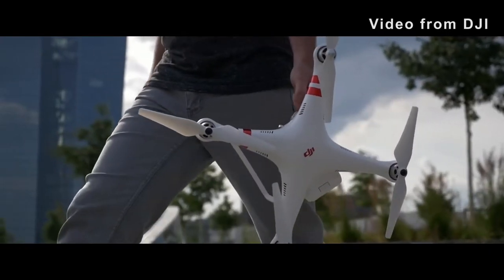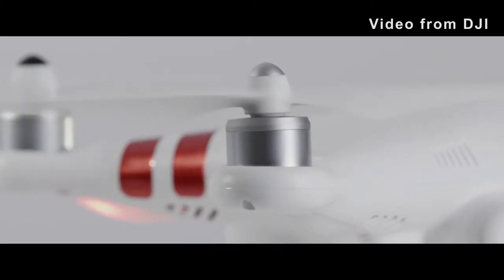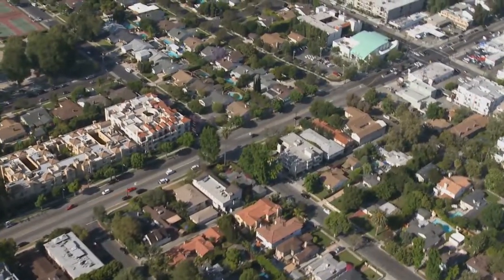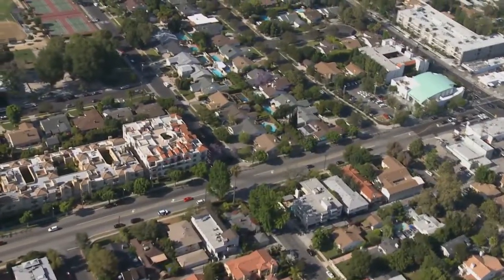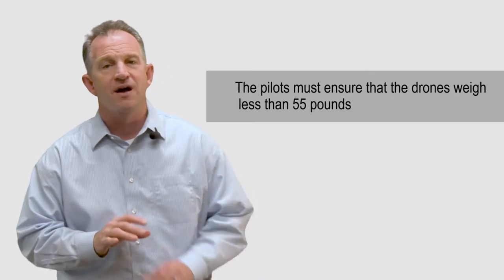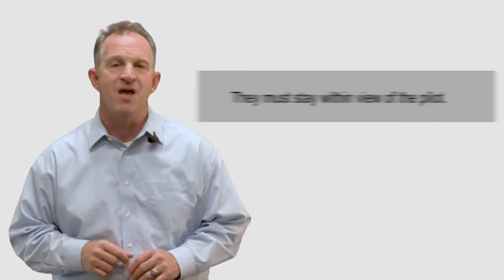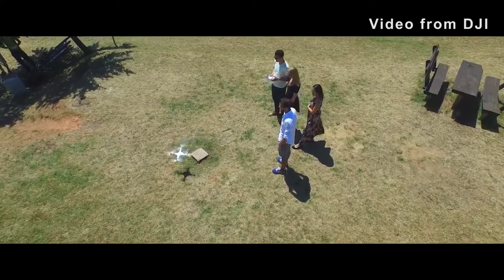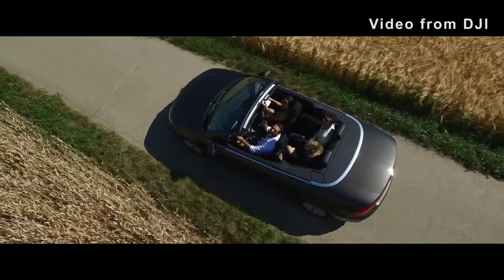FCC Rules for Using Drones for Real Estate Purposes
Smart real estate agents and homeowners are marketing with vista views of the property and surrounding neighborhood. This sort of photography used to be out of reach of all but wealthy homeowners, but now it's available to all comers. The law still is still catching up to this technology, and new rules are popping up all the time. Both the Federal Aviation Administration and most state governments have been quick to enact regulations designed to ensure the public safety and privacy.   Anyone using drones to take pictures to sell someone else's property must abide by the rules.

Kevin Fritz
MLO #220254
Iron Point Mortgage